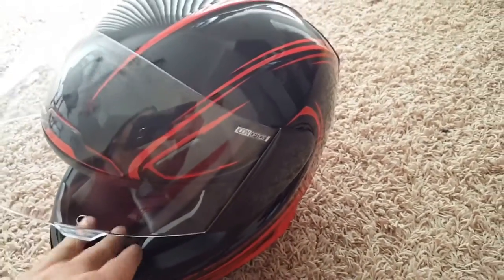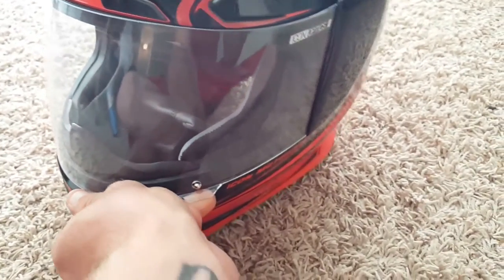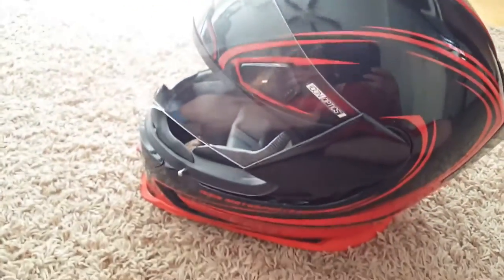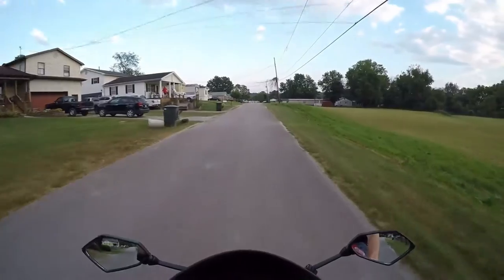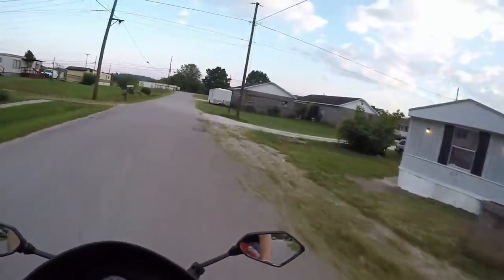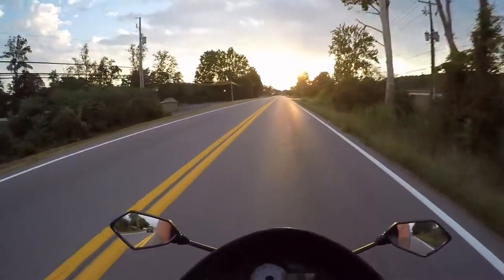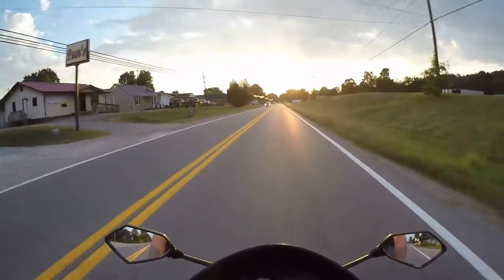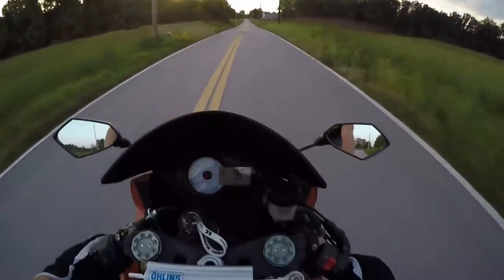New Icon airframe pro helmet review thingy/being a squid/zx6r fun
testing out my new helmet and mic setup. still not perfect but im happy with the results!!